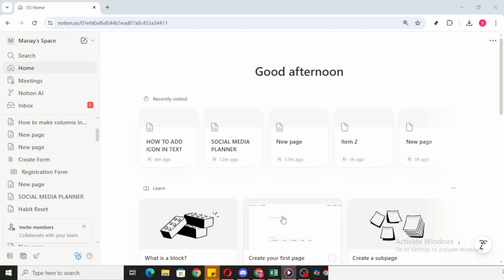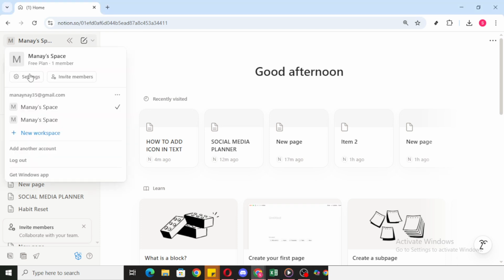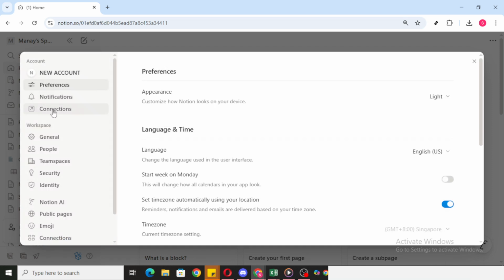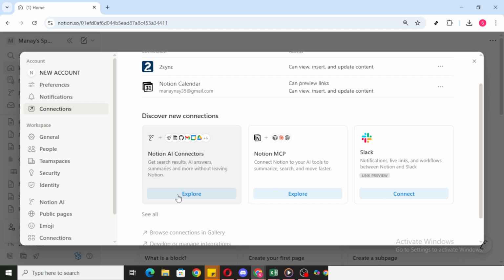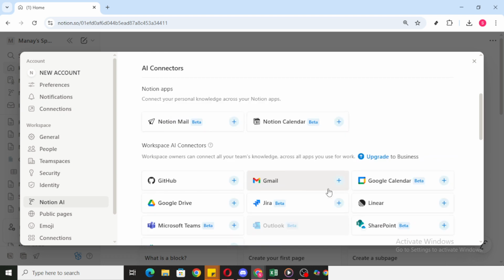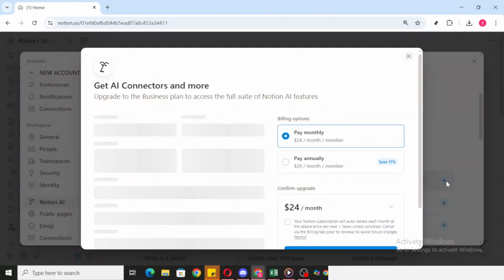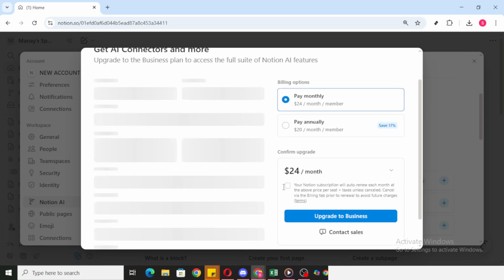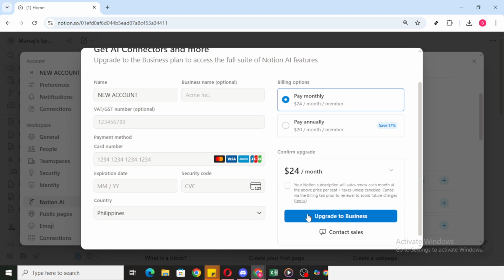How to connect Notion calendar to Google Calendar (full guide)